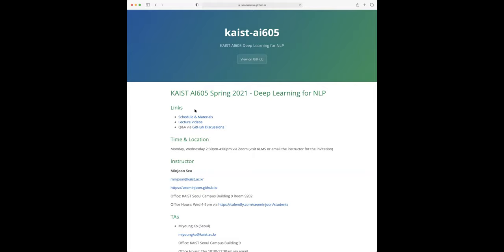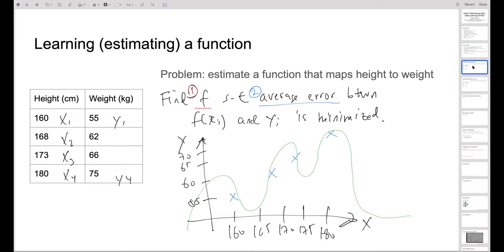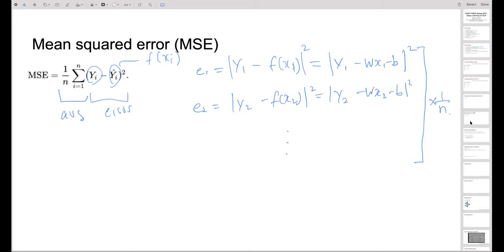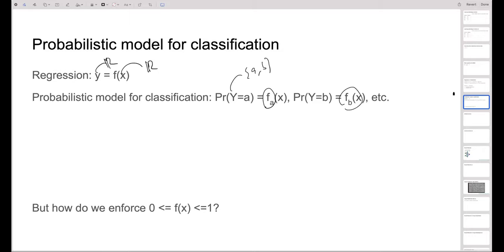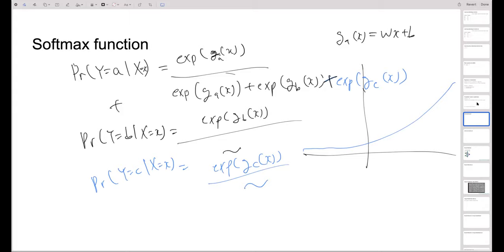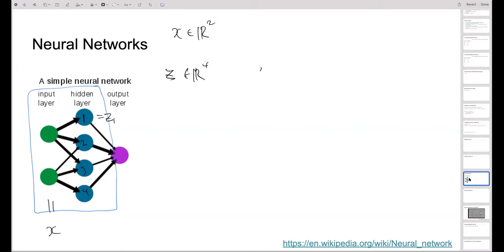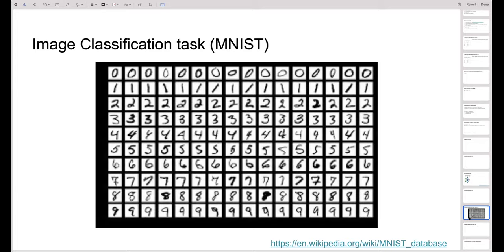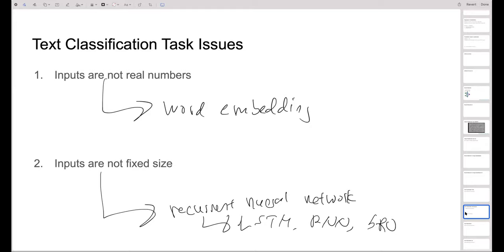Deep Learning for NLP - 02 (KAIST AI605 Spring 2021)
*Correction*: I made a mistake with the matrix multiplication direction in this lecture. When you multiply two matrices, the number of columns of the first matrix should match the the number of rows in the second matrix. Not the other way!